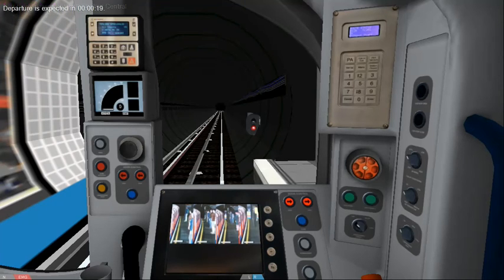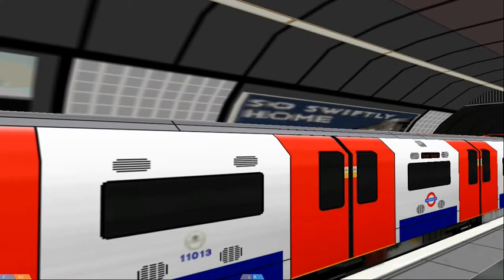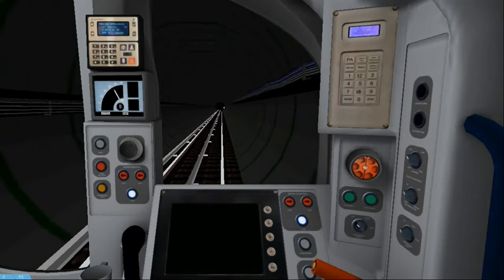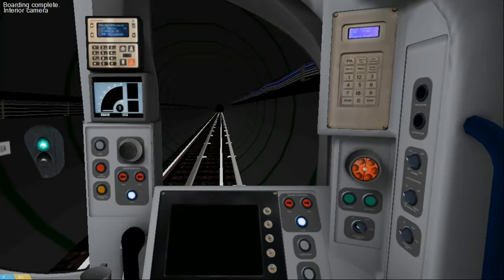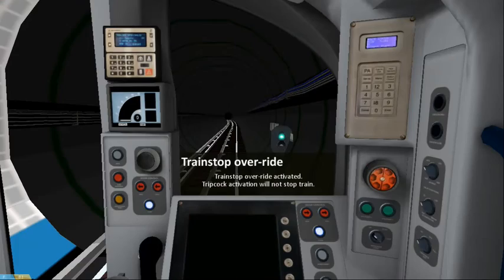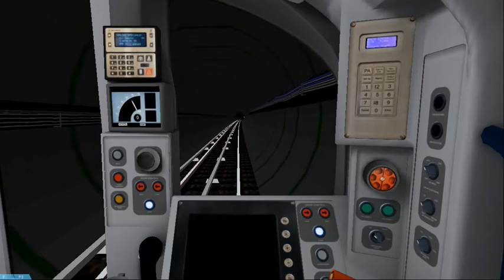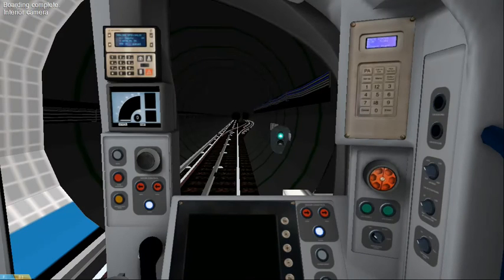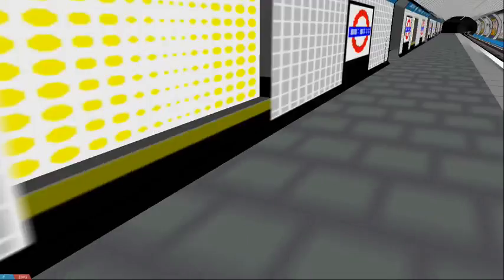Open BVE Victoria Line